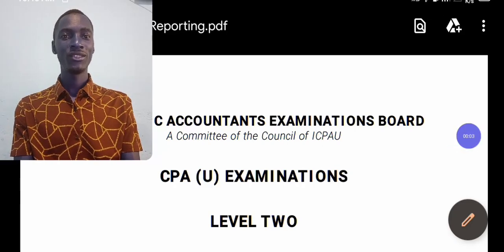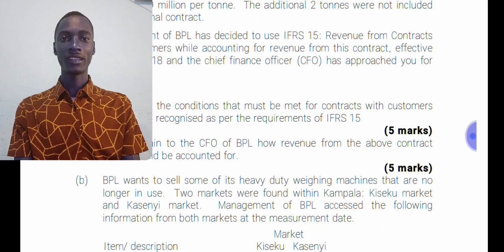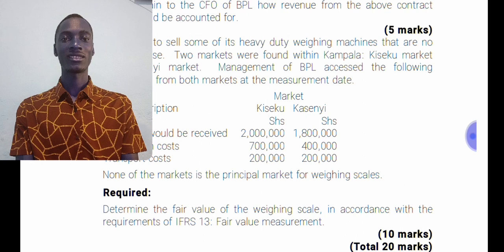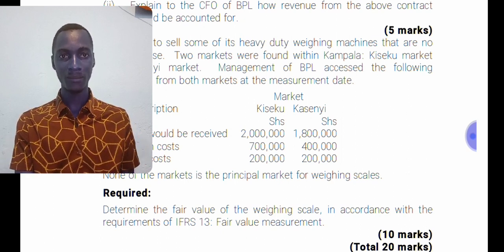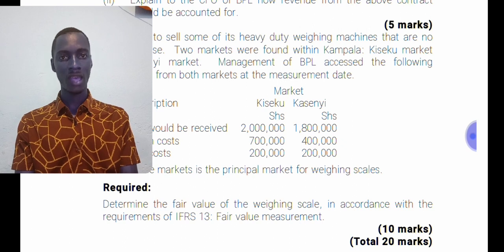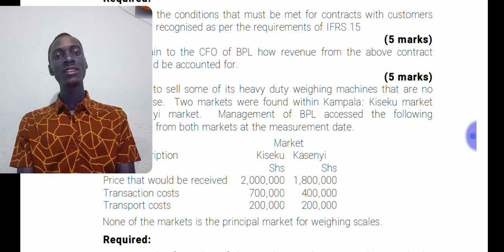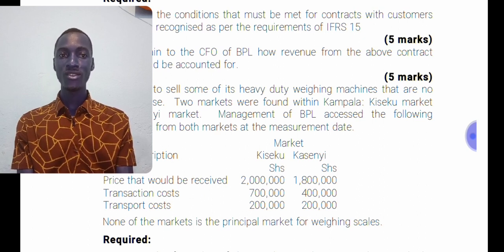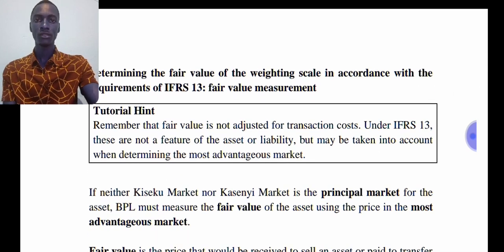CPA FINANCIAL REPORTING REVISION - IFRS 13 FAIR VALUE MEASUREMENT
The video addresses how fair value is measured under IFRS 13 in the principal and most Advantageous Market. A Past paper question from CPA Financial Reporting Paper 8 has been used. The video is relevant to candidates of Financial Reporting.